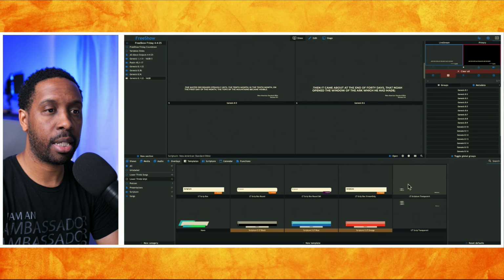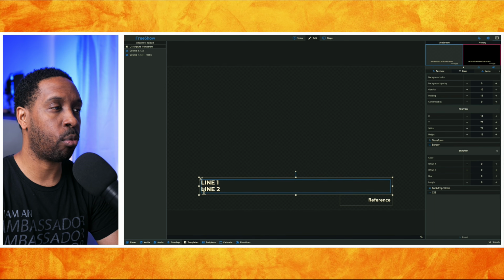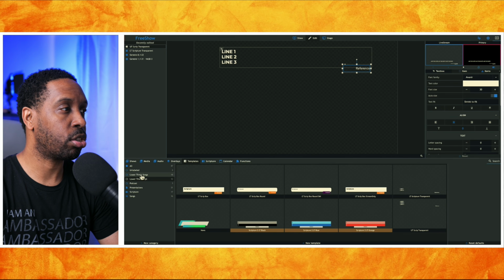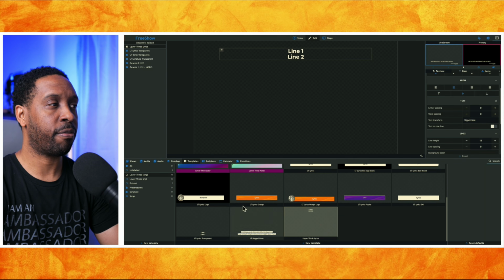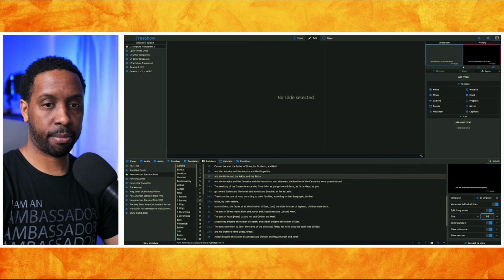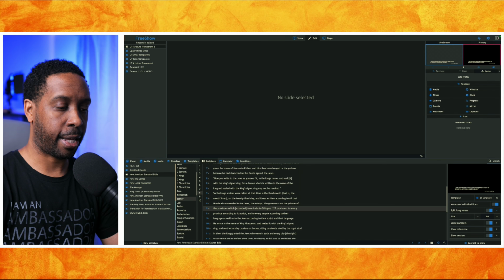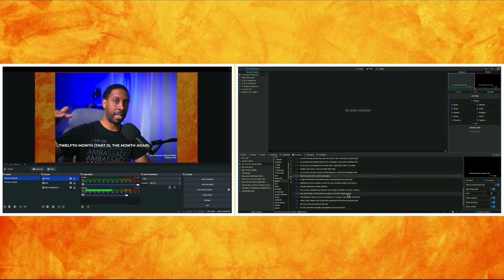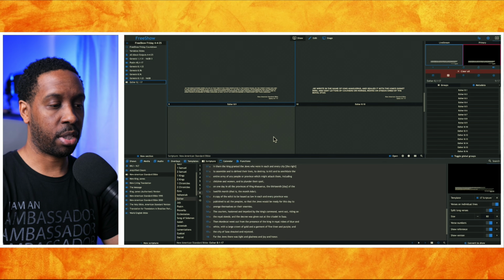FreeShow Transparent Templates for Your Next Livestream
These templates work great for OBS when you use a transparent background in FreeShow.